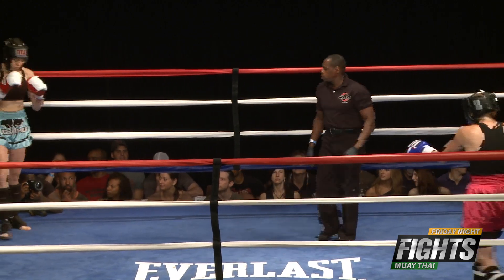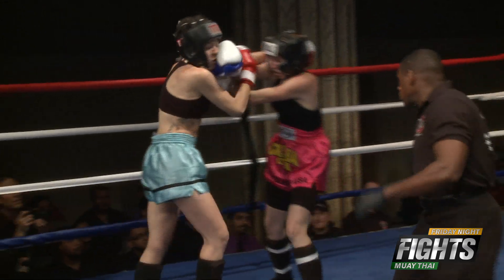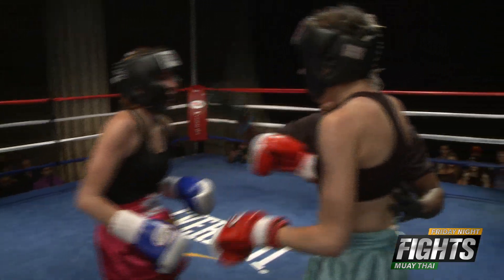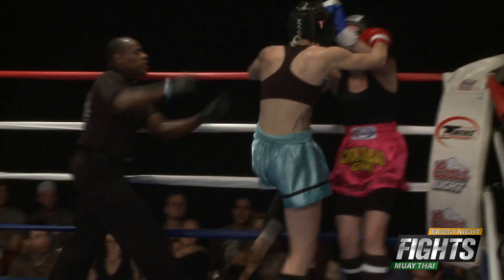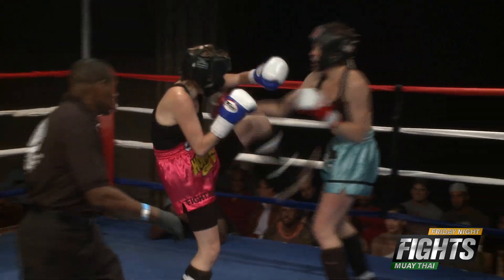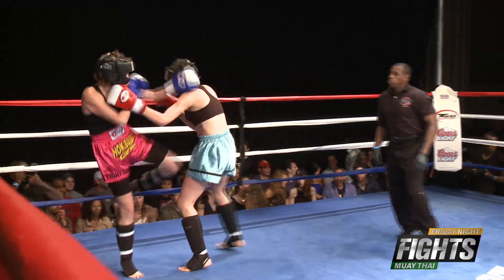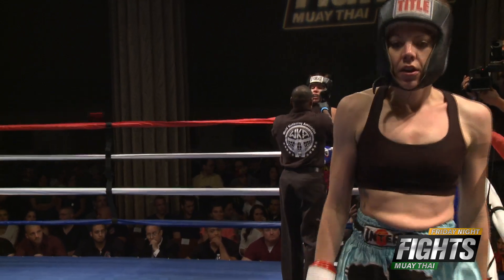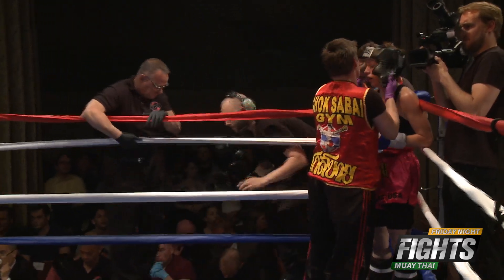Devon Stewart vs Amy Kelsey